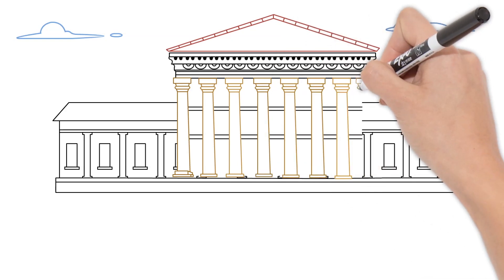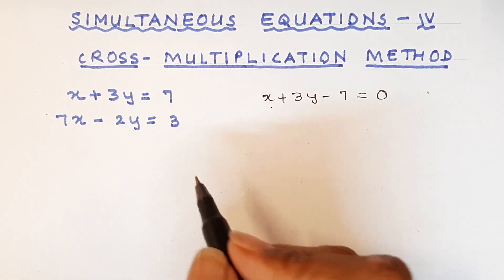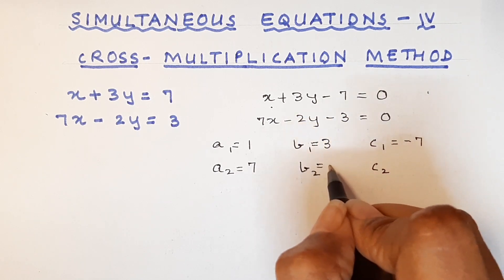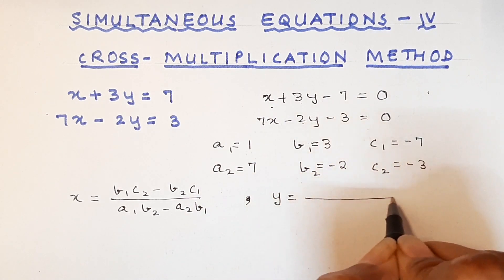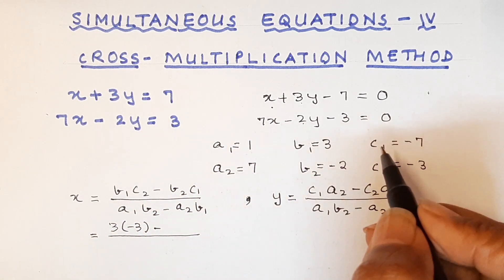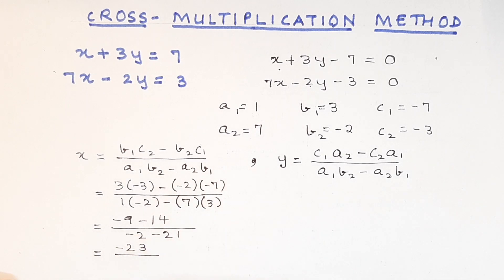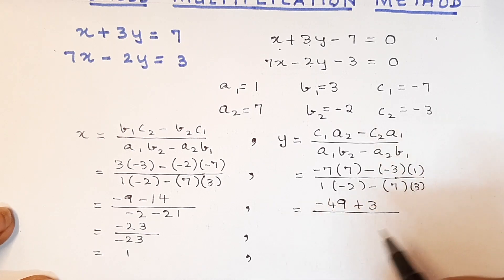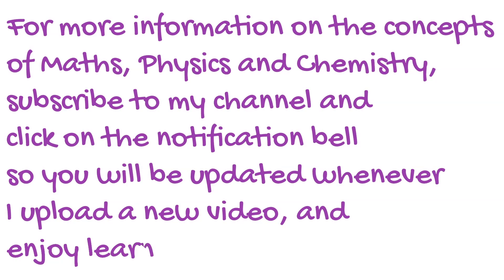SIMULTANEOUS EQUATIONS - IV CROSS - MULTIPLICATION METHOD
In today's video we will be going to learn how to solve Simultaneous Equations by Cross - Multiplication Method.

Translated titles:
ECUACIONES SIMULTÁNEAS-IV CRUZ-MÉTODO DE MULTIPLICACIÓN

SIMULTANEOUS EQUATIONS-IV CROSS-बहुभाषी विधि

المعادلات المتزامنة-عبر الرابع-طريقة الضرب

同时方程-IV交叉乘法。

സമകാലിക ഇക്വയേഷനുകൾ-IV ക്രോസ്-മൾട്ടിപ

एकसारखेपणाची चौकट-चौथा क्रॉस-मल्टीप्

ਇਕੋ ਜਿਹੇ ਮਾਪ-IV ਕ੍ਰਾਸ-ਮਲਟੀਪਲਿਕੇਸ਼ਨ Eੰਗ

MAHUSIANO YA SIMULTANEOUS-IV CROSS-Mfumo wa KUTOSHA

ஒரே மாதிரியான தேவைகள்-IV கிராஸ்-பன்முக

సమానమైన అవసరాలు-IV క్రాస్-మల్టీప్లికే